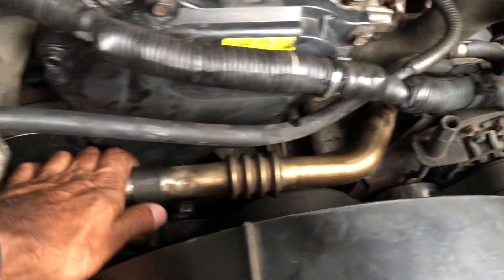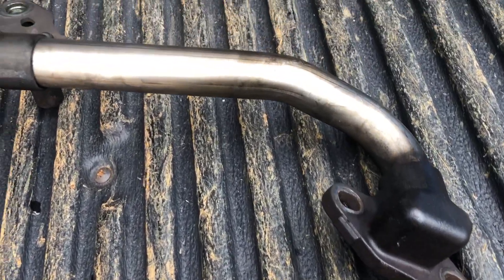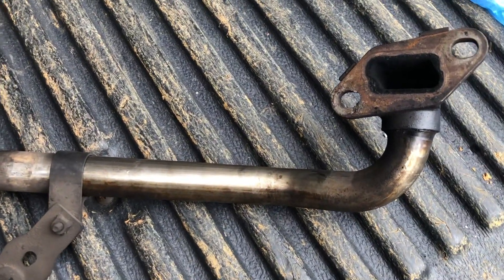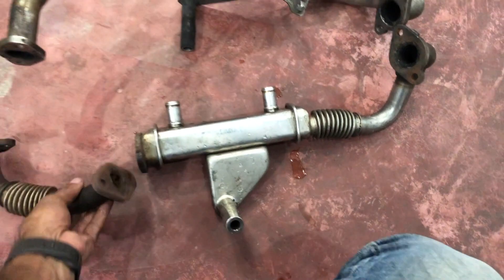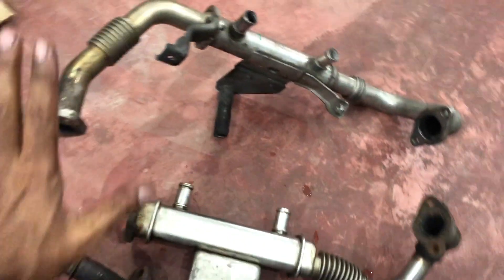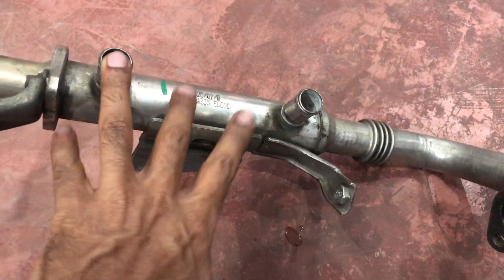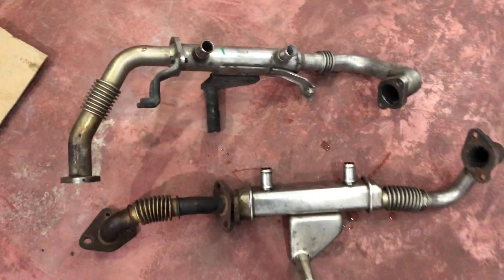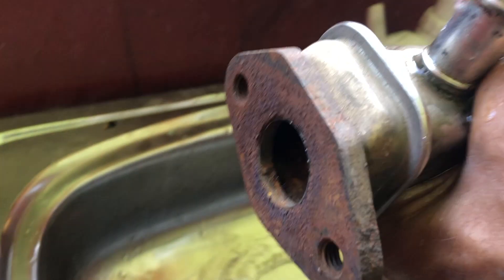Type of EGR Pipes in Nissan Navara D40 | euro3 | euro4 | How EGR Works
The Exhausts Gas Recirculation or known as EGR is used to reduce harmful emissions from petro and diesel engines. so in this video, we as ABC Auto Trendy would like to teach you on how to notice what type of Navara engine you have or identify at a glance.

 @Nissan Brasil   @Nissan USA   @NissanUK   @NissanThailand   @Nissan México   @Arabian Automobiles - Nissan Dubai ​